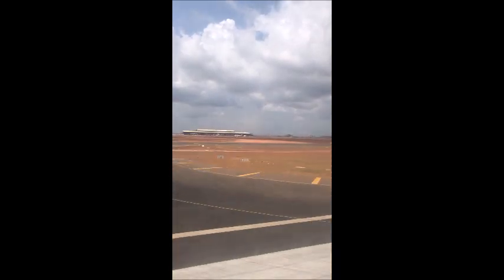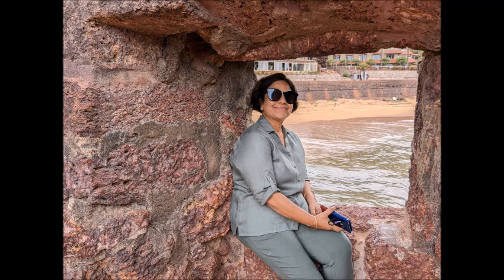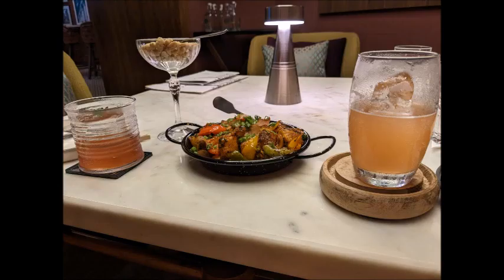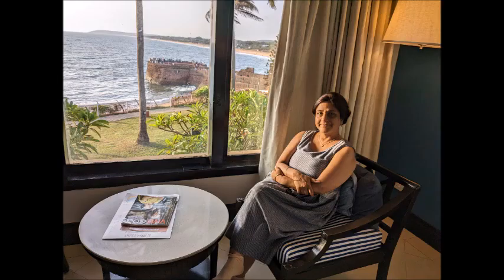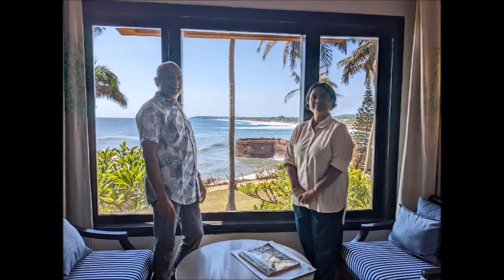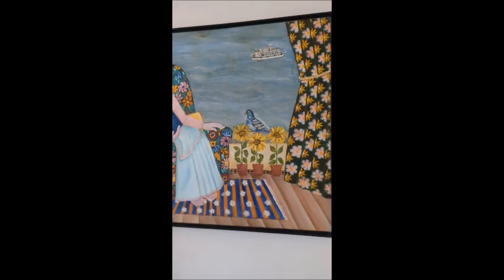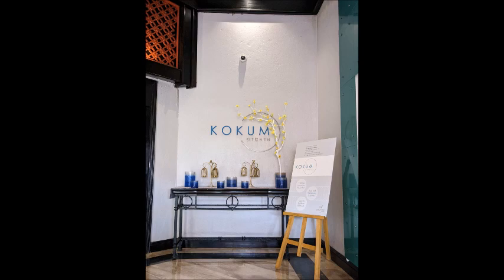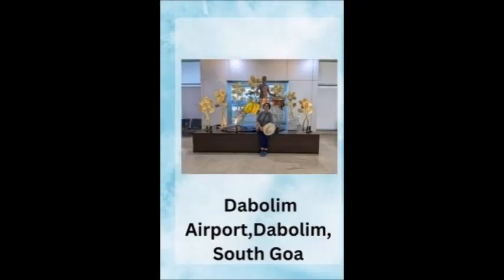GOA- TRAVEL DIARY-STAY AT TAJ AGUADA FORT GOA,NORTH GOA#travel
Dear Viewers, this is my first travel vlog. Had a wonderful experience at Taj Fort Aguada Resort and Spa situated at North Goa. Through the video, I am sharing an itinerary of 5 days with you all.  Actually, the hotel property was so lively and relaxing, we enjoyed staying there more, rather than venturing out.